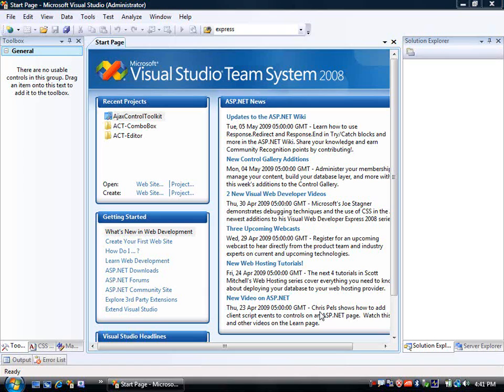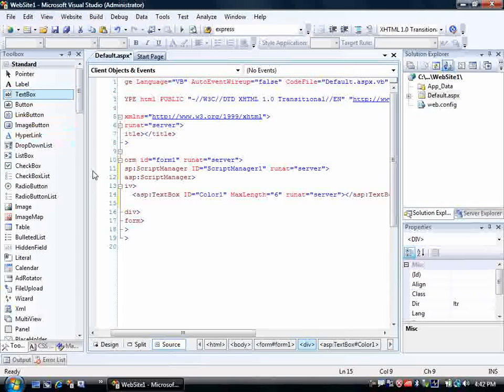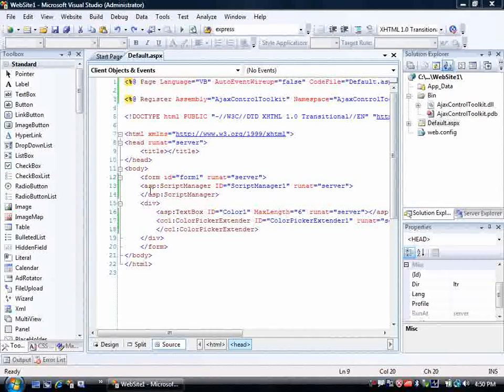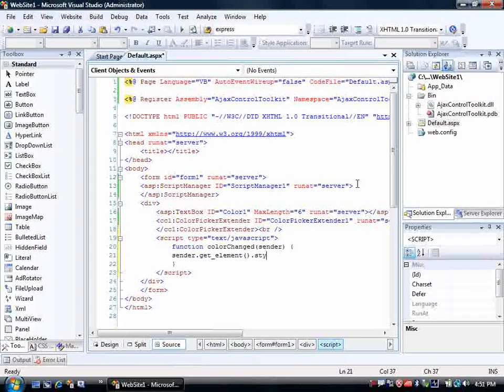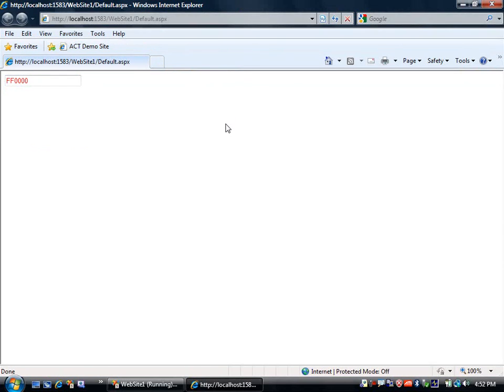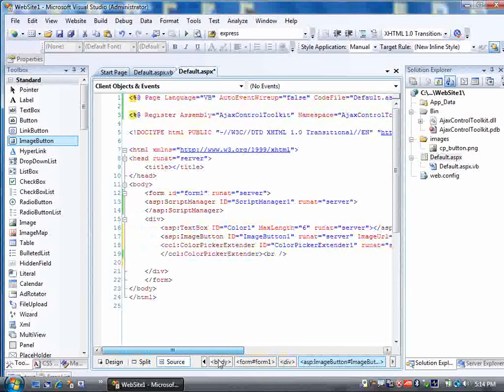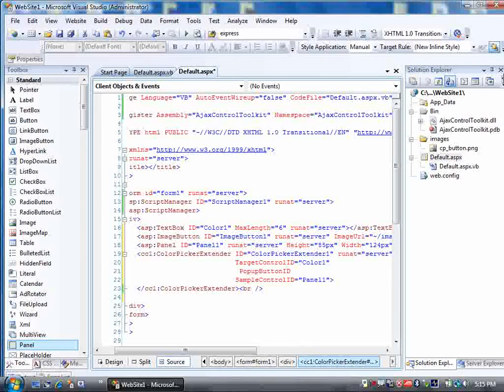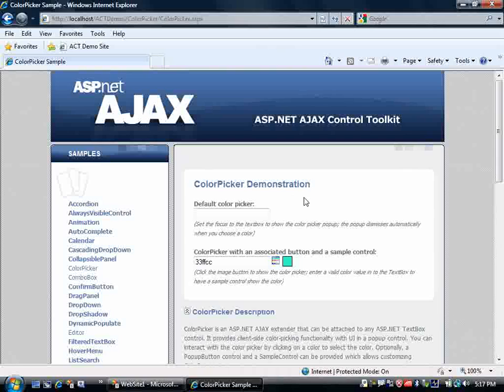winvideo Color PickerL